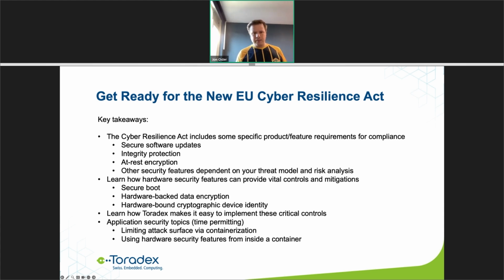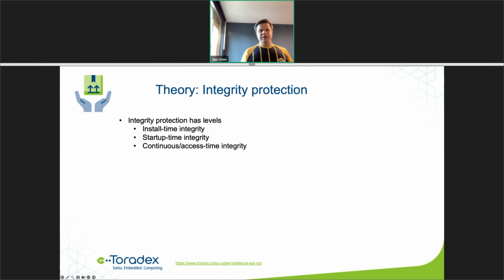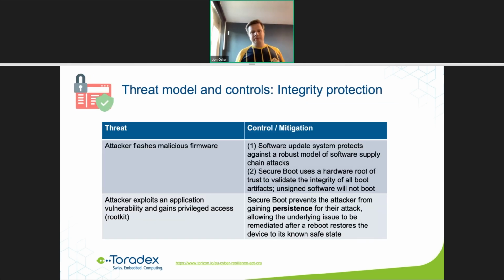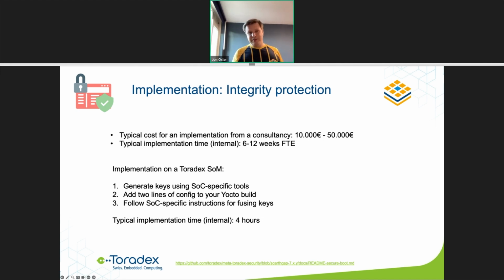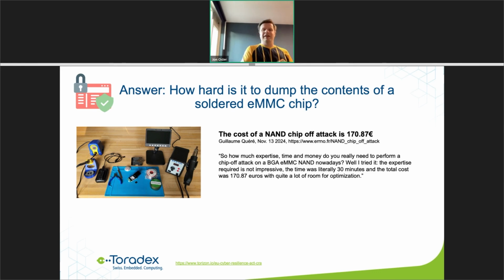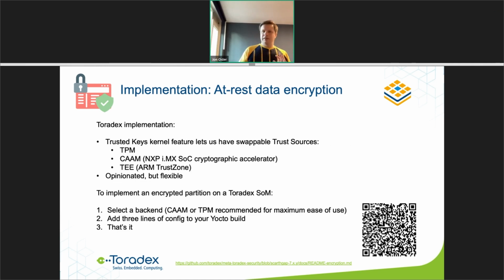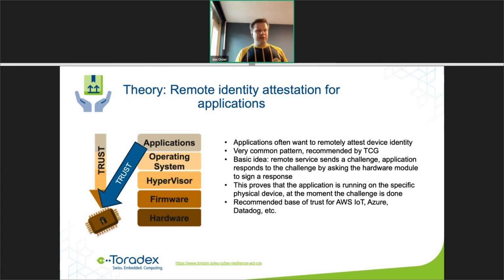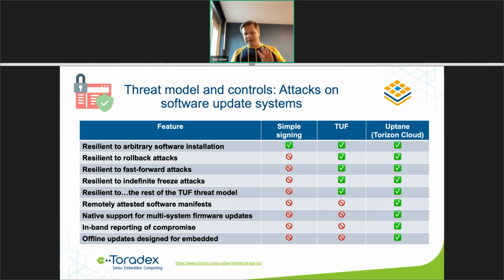Get a head start on EU Cyber Resilience Act compliance with Embedded Linux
The forthcoming EU Cyber Resilience Act has been passed, and the clock is ticking. How will you ensure that you will still be able to sell products on the European market once all of its provisions come into force?

The Cyber Resilience Act (CRA) brings in heightened responsibilities for device manufacturers, and failure to comply can result in astronomical fines and penalties. Learn all about this in our previous webinar: Are you really ready for the new EU Cyber Resilience Act?

In this webinar, you will learn how Toradex’s full software stack lets you minimize the amount of work you have to do to come into compliance, by providing software and solutions that are tailor-made for CRA compliance.

Key Takeaways:
 -  Understand core Cyber Resilience Act product requirements
 -  Learn how Toradex’s Yocto layer for security makes it easy to use our modules' hardware security features to fulfill software integrity and encryption requirements
        Secure Boot
        Data encryption at rest
  -  Learn how Torizon Cloud software updates allow you to meet key CRA requirements, including:
        Software update security
        Automatic installation of security patches
        Software integrity protection
        Timely installation of updates
        Offline update security
 -  Learn how the right tooling helps you meet the requirement to generate accurate SBOMs (Software Bill of Materials)
 -  Learn how Toradex’s long-term support of our products allows you to build products with confidence that you will be able to meet the CRA’s aftersales support requirements for your embedded Linux products
 -  Learn how containerized applications help you meet the CRA’s requirement to limit attack surfaces

00:00:03 Introduction to the webinar
00:01:52 Key takeaways
00:06:04 Requirements to Comply with CRA
00:08:58 Product-related essential requirements: Date and application integrity
      00:14:57 Threat Model and Controls
      00:21:51 Theory
      00:22:32 Implementation
00:26:38 Product-related essential requirements: At-rest data encryption
      00:30:53 Threat Model and Controls
      00:34:41 Theory
      00:36:31 Implementation
00:41:30 Remote identity attestation for applications
      00:41:35 Theory
      00:46:33 Implementation
00:49:11 Product-related essential requirements: Software update system
00:53:00 Q&A